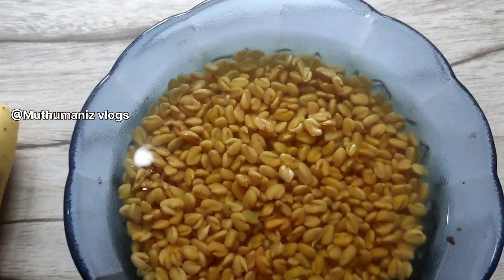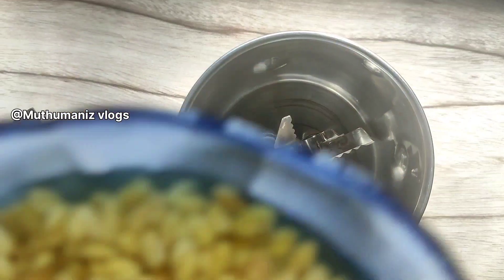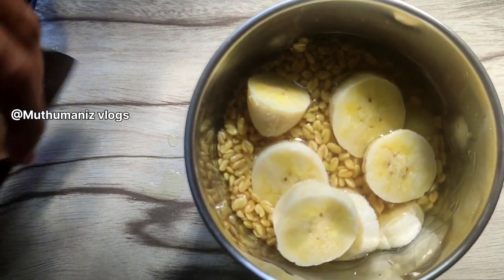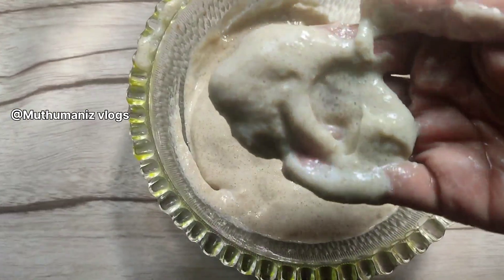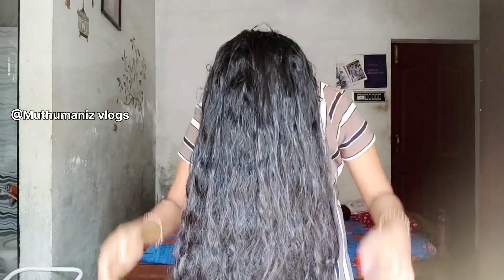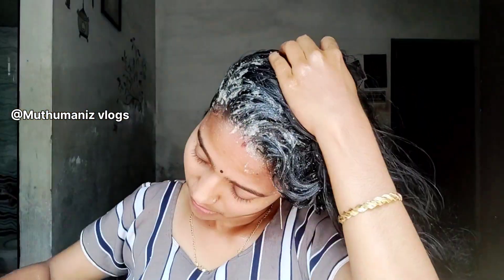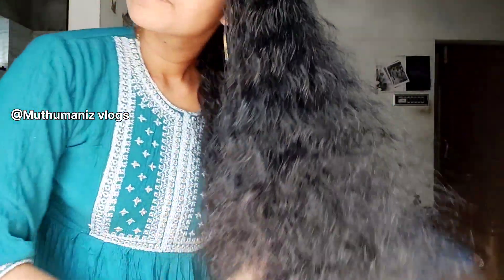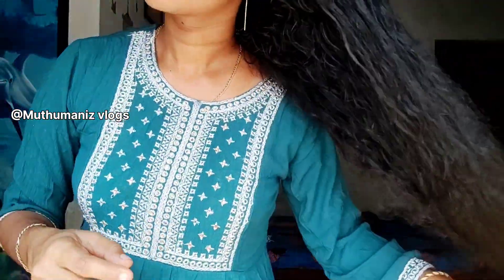😱 ഇനി ഒറ്റ ട്രിക്കിൽ മുടി വളർത്തിയെടുക്കാം | faster hair growth |നമ്മുടെ അടുക്കളയിലെ രണ്ട് സാധനങ്ങൾ